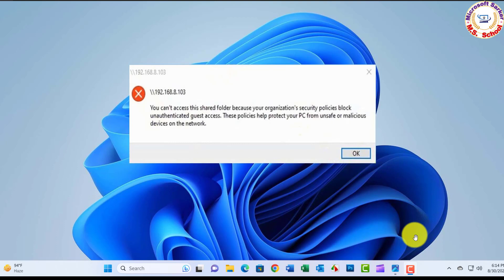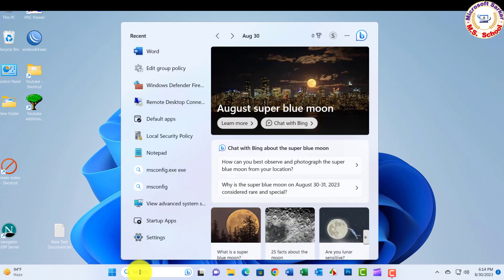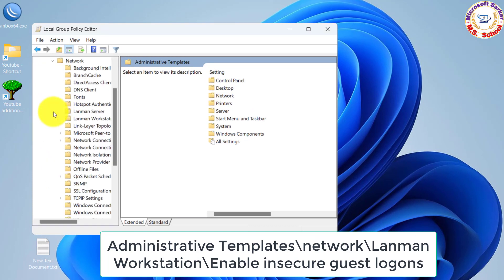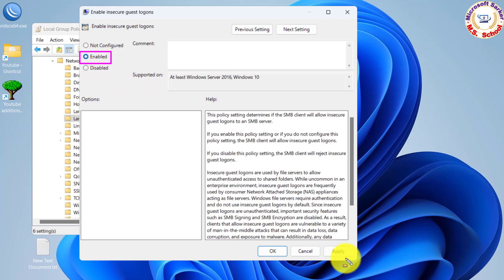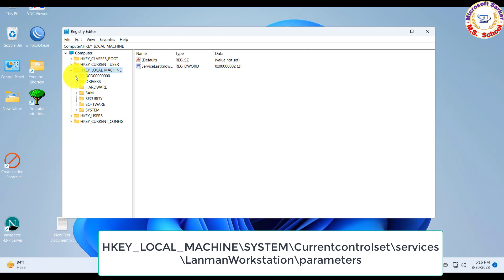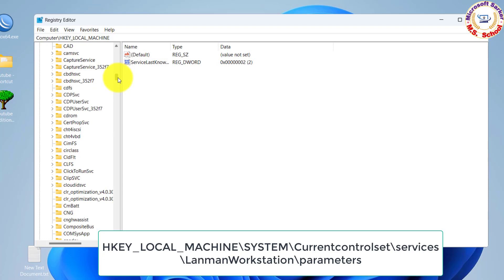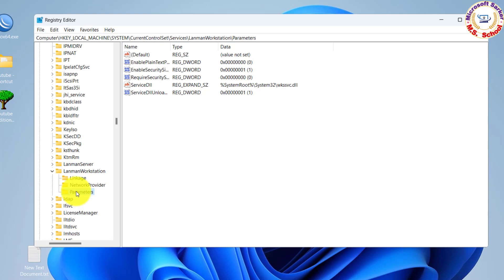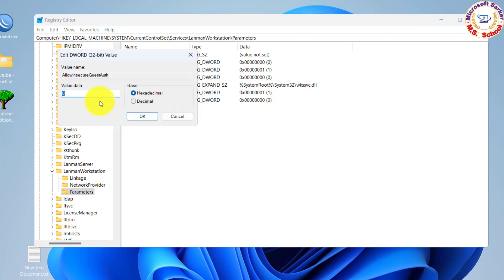You Can't Access This Shared Folder Because Your Organization's Security Policies Block.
Method-1
Open Run command by Pressing windows + R and type regedit and hit enter to open the registry editor.
gpedit \ Administrative Templates \ network \ Lanman Workstation \ Enable insecure guest logons \ enabled \ apply \ok

Method-2
regedit \ HKEY_LOCAL_MACHINE\ SYSTEM \ Currentcontrolset \ services \ LanmanWorkstation \ parameters\ AllowlnsecureGuestAuth \ Value \1 \apply \ ok

2.Navigate to the following path.

Computer\HKEY_LOCAL_MACHINE\SOFTWARE\Policies\Microsoft\Windows

3.Expand the Windows Registry Key and search for LanmanWorkstation registry key, If you are not able to find the registry key, then you need to create it.

4.Right Click on the Windows Registry Key and Choose New  Key, Name the Key as LanmanWorkstation. Now Click on the LanmanWorkstation Registry key and from your right-hand side right click and choose New  DWORD 32 bit Value and name it as AllowInsecureGuestAuth. Double click on the AllowInsecureGuestAuth DWORD and set the vlaue to 1 and give OK.